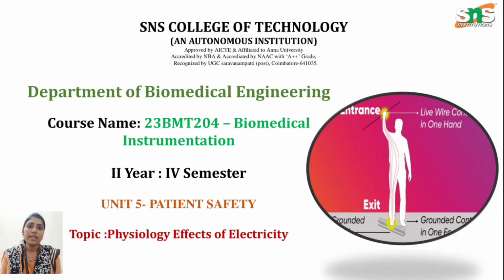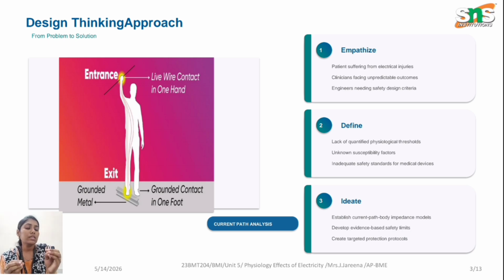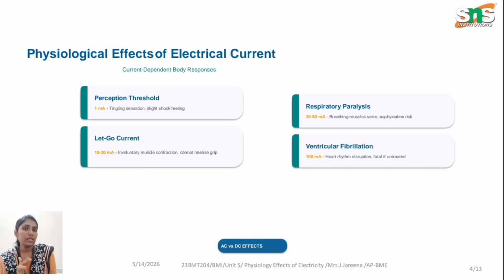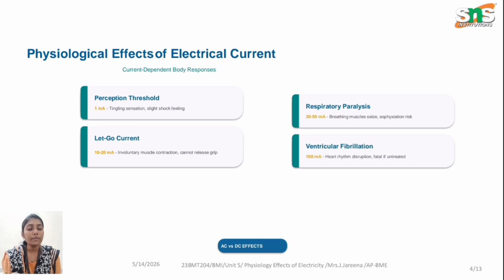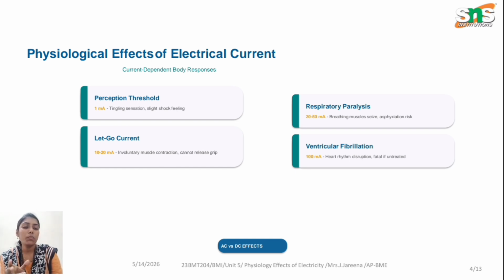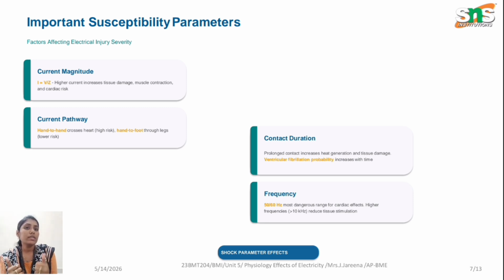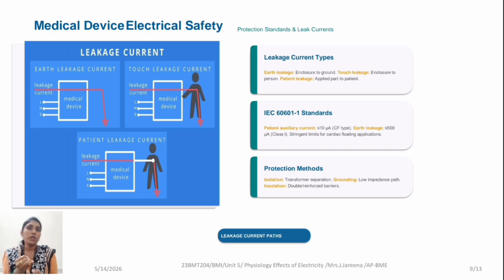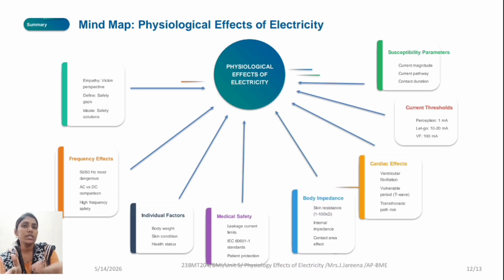Physiology Effects of Electricity | Biomedical Instrumentation | SNS Institutions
Explore how electric current interacts with the human body and understand its physiological effects on nerves, muscles, and vital organs.
This lecture explains shock severity, current pathways, and real-time biomedical safety concepts in a simple and engaging way.
Perfect for Biomedical Engineering students to connect theory with healthcare applications.